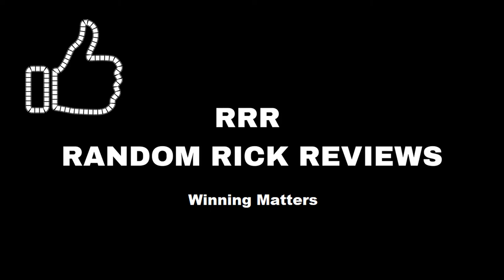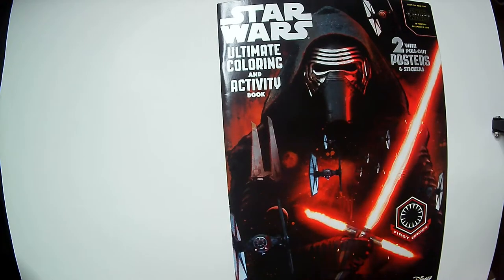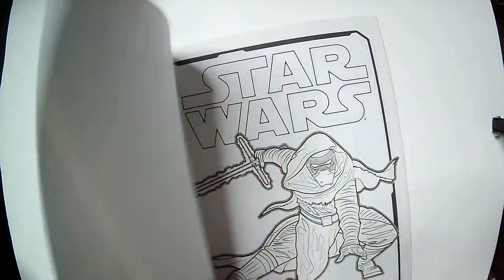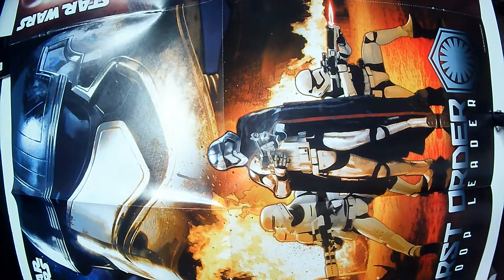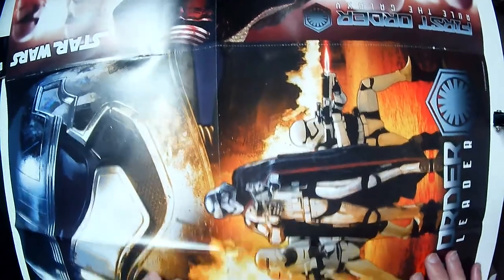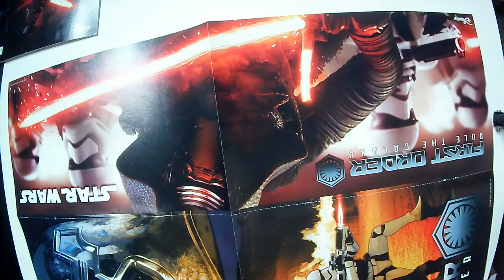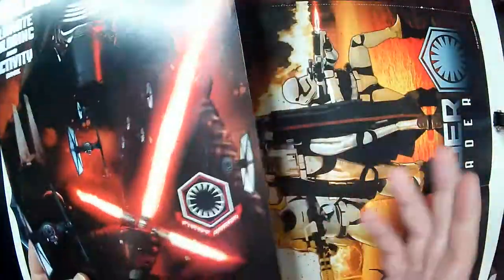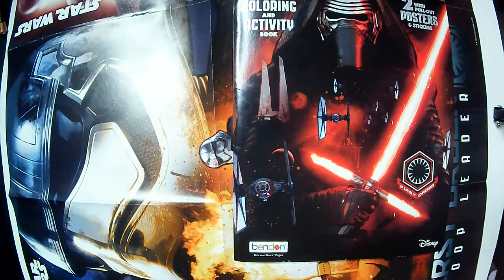Star Wars Force Awakens Coloring Book With Poster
Star Wars Force Awakens Coloring Book From Dollar Tree With Poster